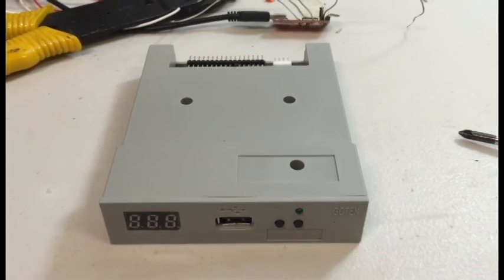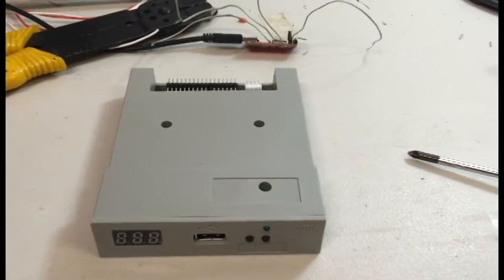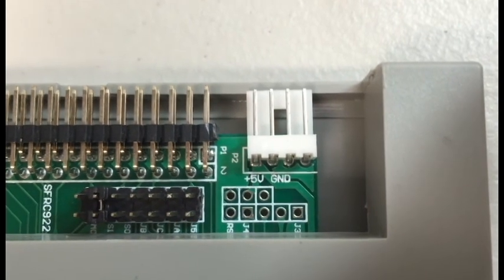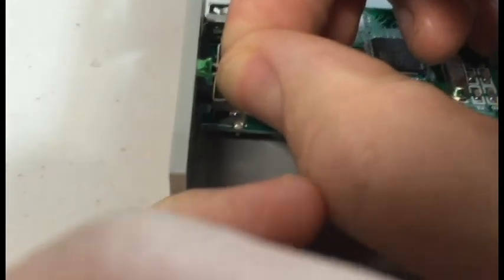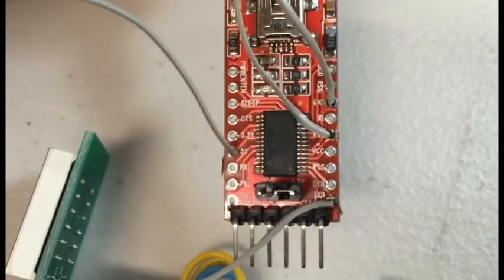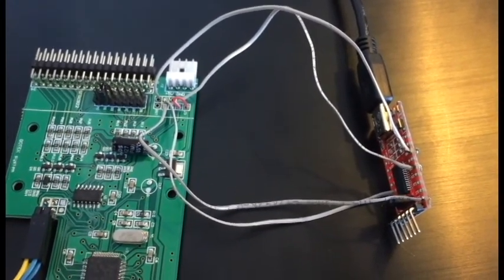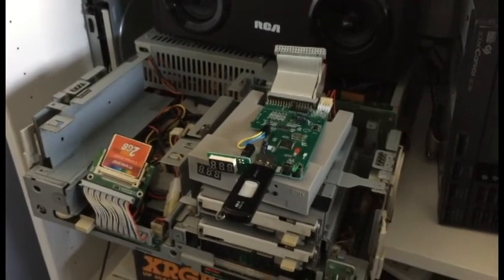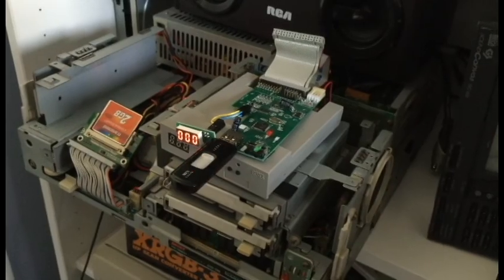Flashing HxC Firmware on a Gotek Floppy Disk Drive Emulator for use on a NEC PC-98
This is my first video in a planned series of PC-98 related information and tutorial videos. I uploaded this one first since I figured it might end up being the most helpful for people who have taken up an interest in using Japanese NEC PC-98 Hardware since not all games can be run from a harddrive due to copy protection issues or perhaps just how the files are stored on the disks. I'm hoping this video will be helpful for others too that perhaps are only interested in the process of flashing a HxC bootloader and firmware to Gotek FDD Emulators sicne they are certainly a cheaper alternative to buying the HxC models, atlthough the HxCs really are more sophisticated and well worth the money spent. I'd like to thank the folks at HxC for providing licenses to use their firmware on what really is a competitor's option for them. That shows a lot of character about their business in my opinion.

This video will cover just about all of the HxC firmware flashing process, aside from where to go to contact the HxC team to acquire a license to use their bootloader to flash one device. I'm not sure what they charge now for this service, but when I last purchased a license from them it was only around 10 Euro, which isn't bad in the least. To get started with that ordering process, you can visit the HxC Homepage here:

Further down on that page, you should see a small section about the HxC bootloader licenses which states:
"The following elements allow you to program the low cost Gotek USB Floppy Emulator with the HxC bootloader & Firmwares.

When you receive your license code, they will liekly provide you with the software programs you will need via some links that they'll send you as well with instructions for who to connect to their server and use your "units" purchased to flash the Gotek devices you want to flash, one unit per device. Also those software programs can be found on their website as well.

Originally, when I did my first two Gotek flashes, I used a very helpful guide by bjt over at Vogons.org. There is a lot of great information and images there if you feel that this video was not clear enough or just want to have a second look at which wires go where. lol

Hope this helps! Keep the scene alive and remember that it's never too late to learn something new from old technology. :)